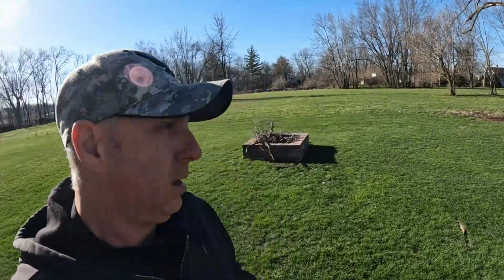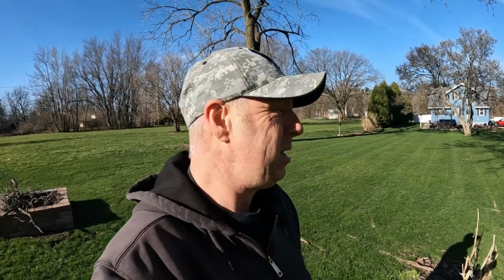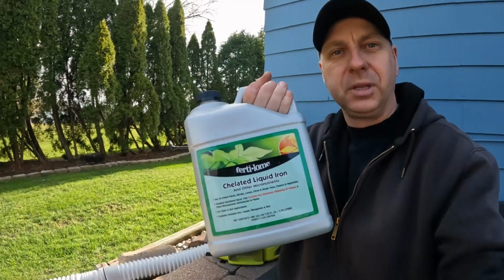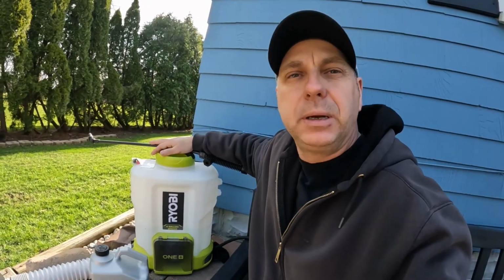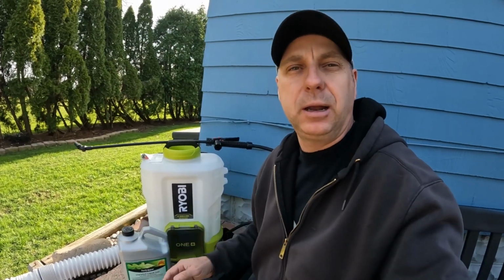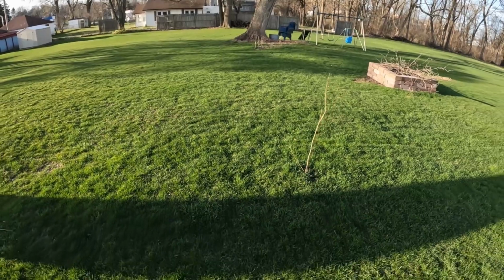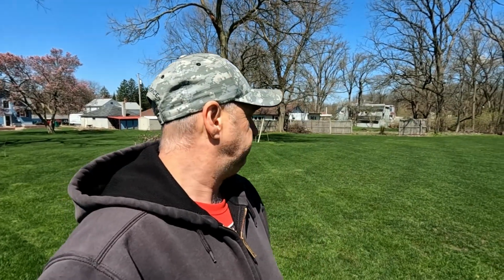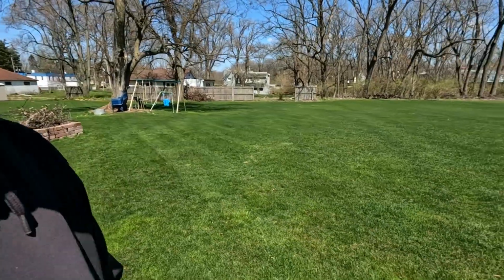Ironpro vs Liquid Chelated Iron. Which Is Better?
Since I was already putting down the Ironpro fertilizer for another video I thought it might be a good time to try a comparison of that and a liquid Chelated iron product to see what the difference would be.